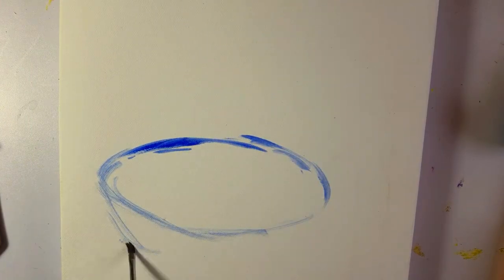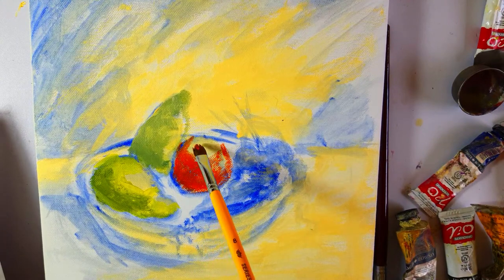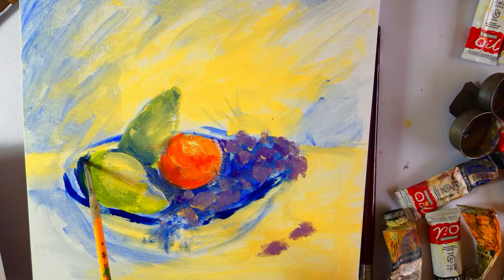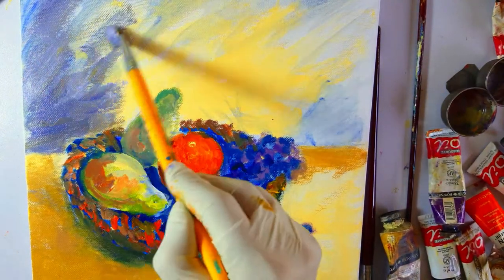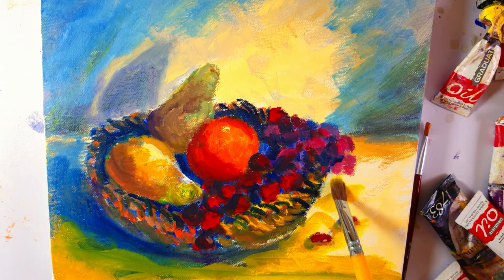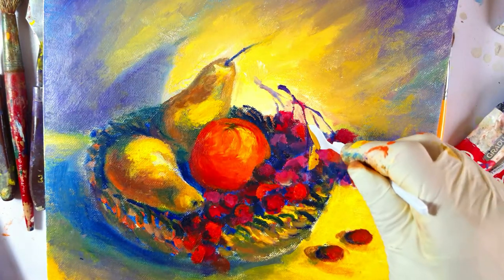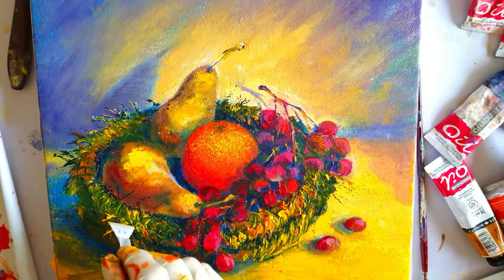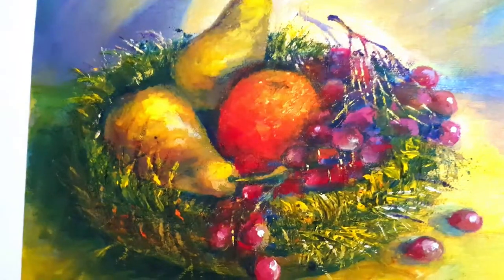Still Life Painting Oils - Chiaroscuro | Shamsa'z Painting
Art Lesson  | Basics | Step by Step

COPYRIGHT INFO:
PLEASE NOTE: if you paint this image and post it on social media then kindly please post my channel link.